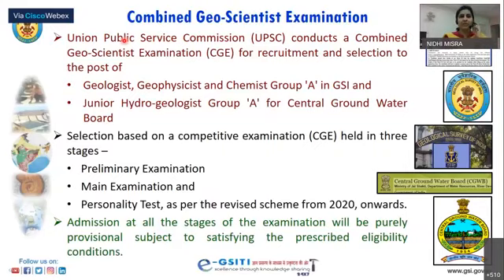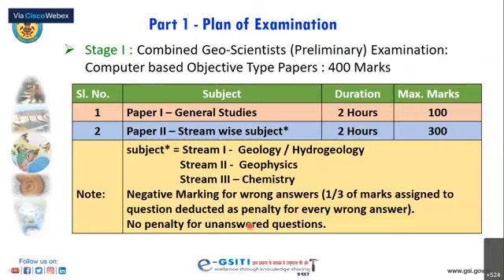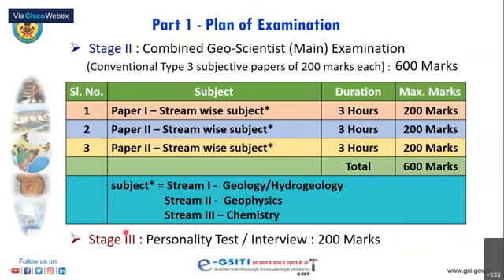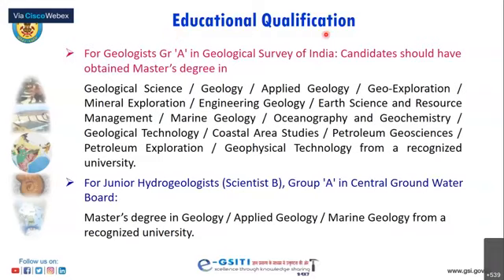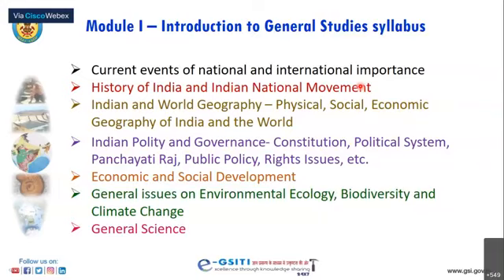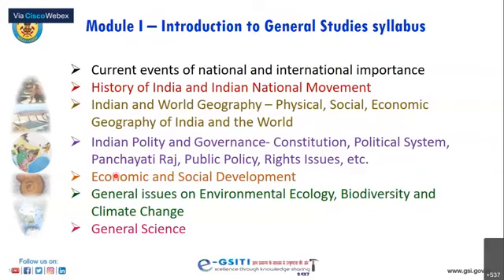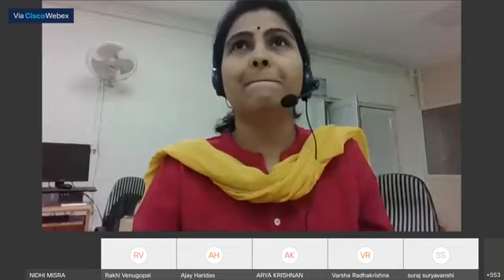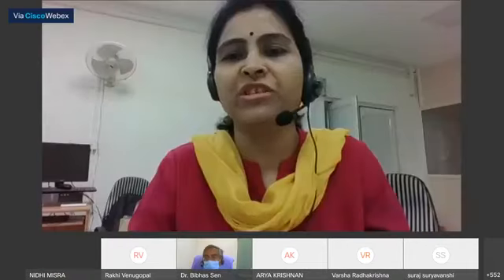GSI Training-effective prepration for combined Geo-scientist exam (Part-1)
This is neither the official channel of GSI nor it claims the copyright for the content provided. This video is shared to the needed persons without any profitable aim.
This video contains only part of the session related to the Pre Paper-1

Thank you team GSITI for such an interective session.